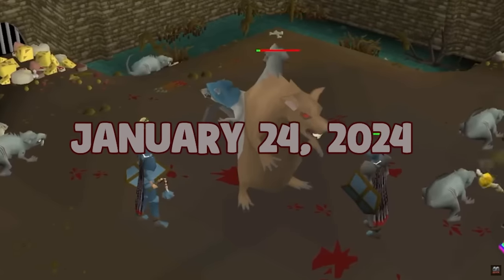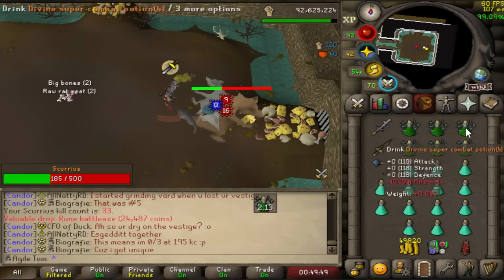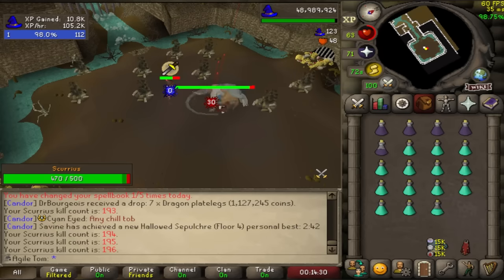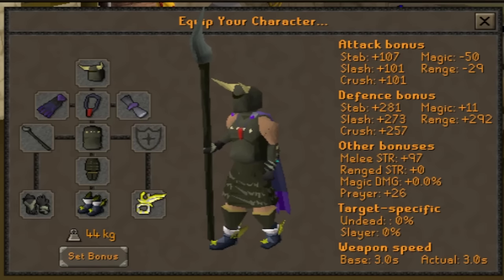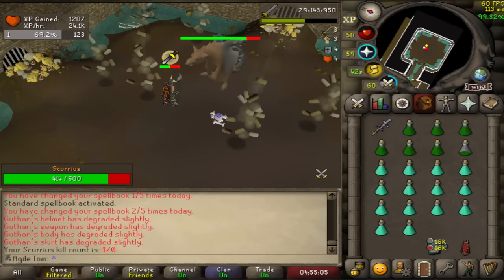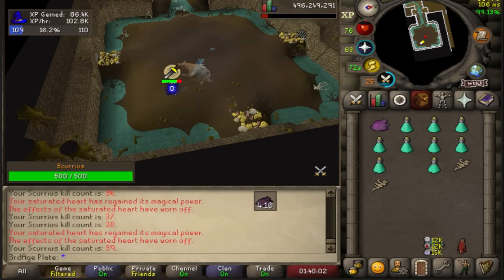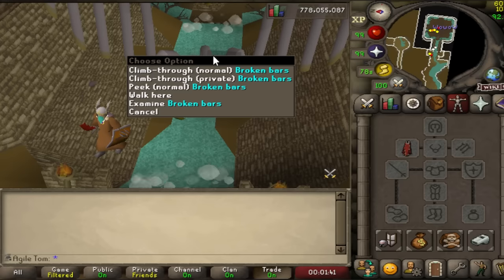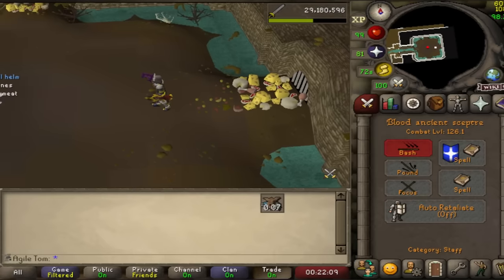How to Completely AFK The Easiest Boss Pet in Runescape! (Scurrius)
In this quick guide I will go over a few setups that will allow you to AFK for up to 9 minutes at a time while killing Old School Runescape's newest boss, Scurrius the Rat King!